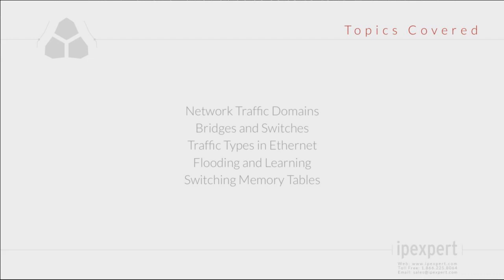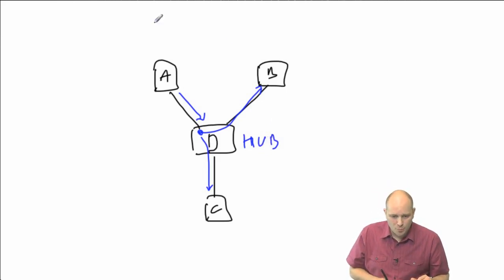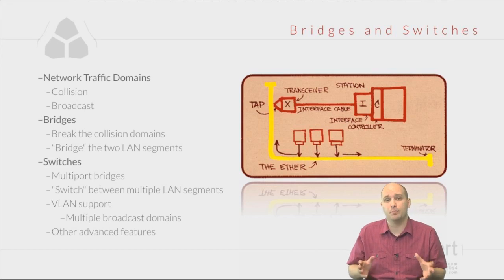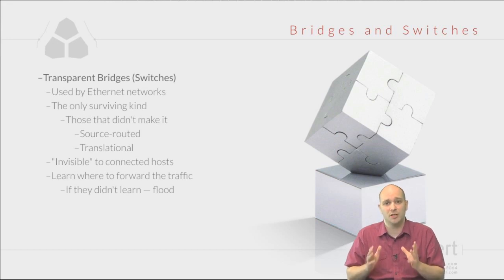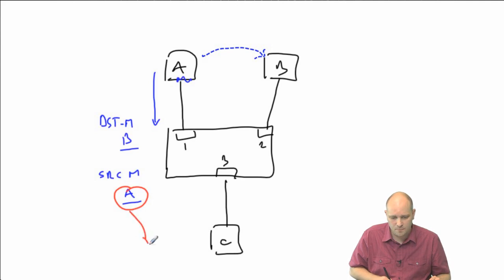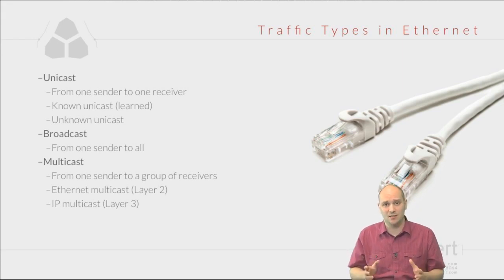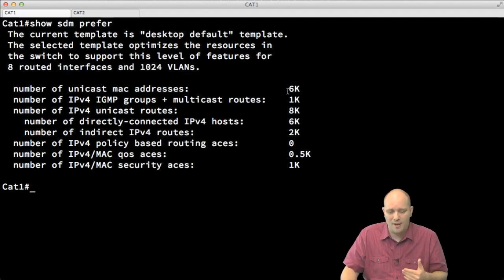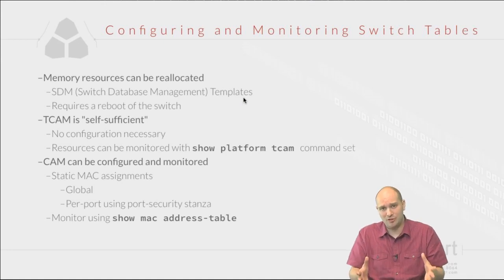CCNP SWITCH 300 115 001 Switch Operation